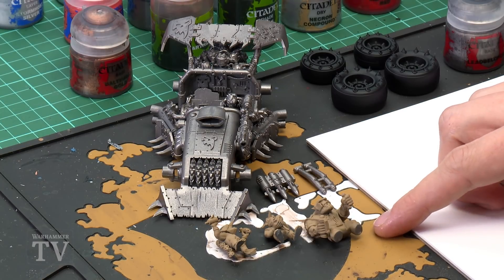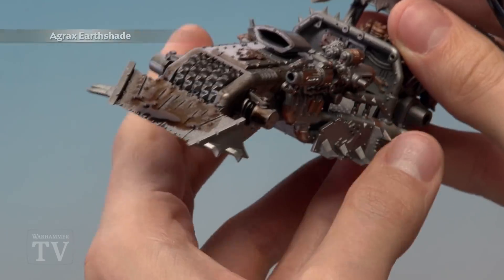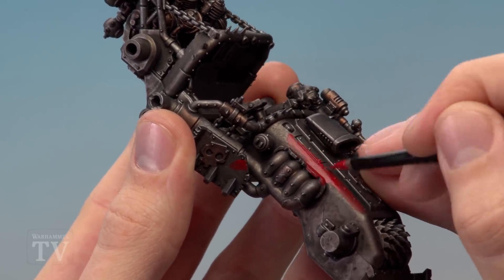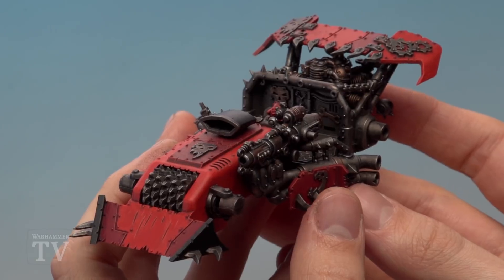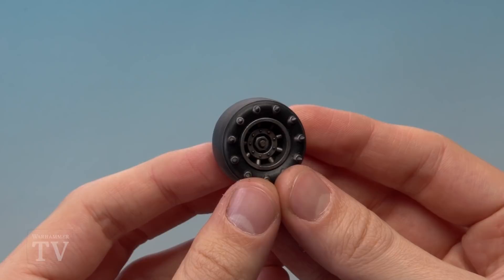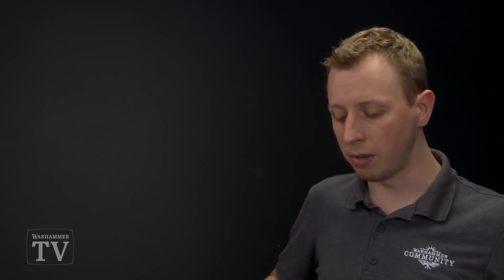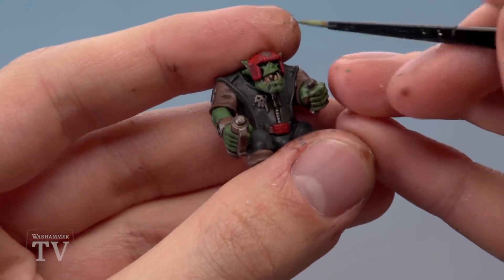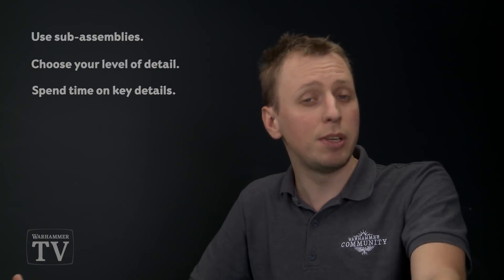How to Paint: Shokkjump Dragsta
Everyone knows red ones go faster! That's why Duncan's here to show you how to get your new Shokkjump Dragsta painted in no time at all:

Get your Shokkjump Dragsta along with the rest of your Speedwaaagh! in Speed Freeks

Head to the official Warhammer 40,000 website now to learn more about the savage and warlike Orks